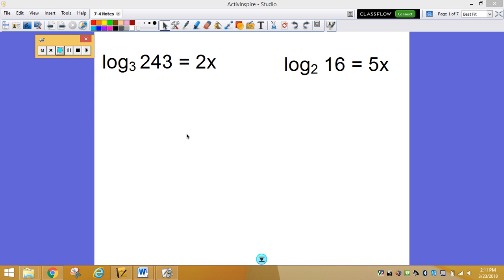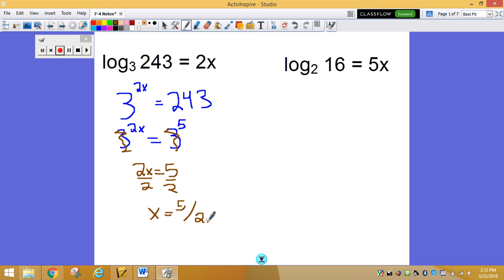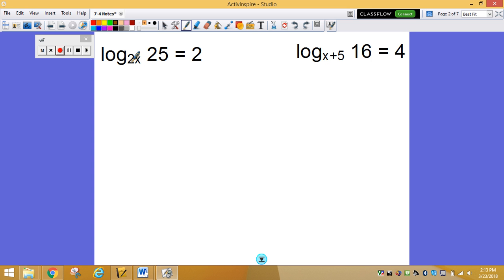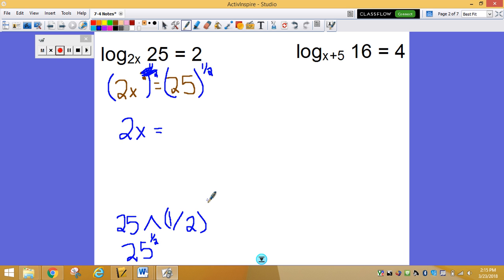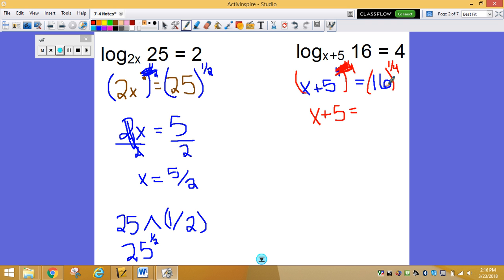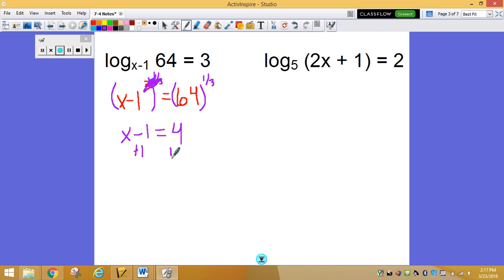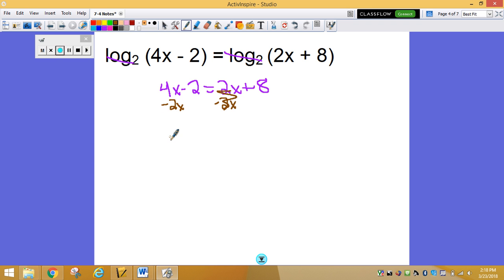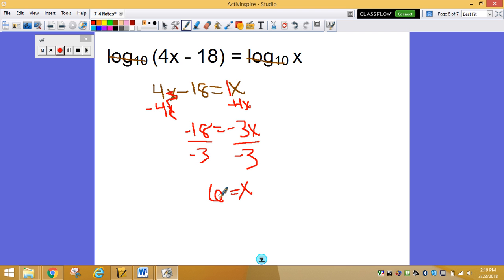7.4 Solving Logarithmic Equations